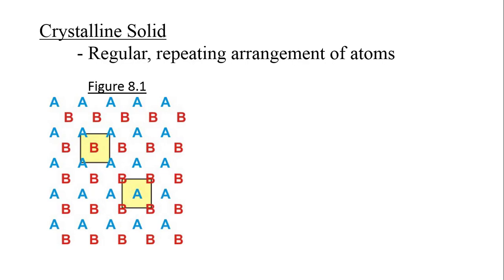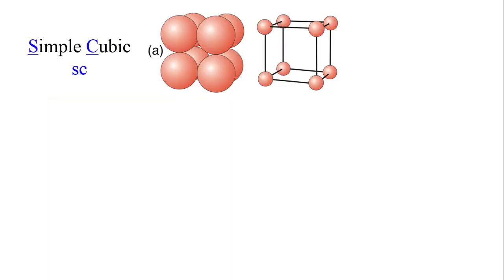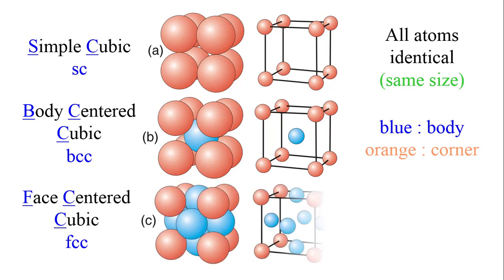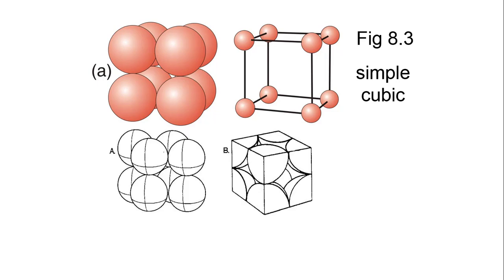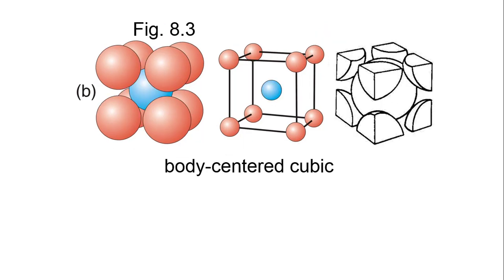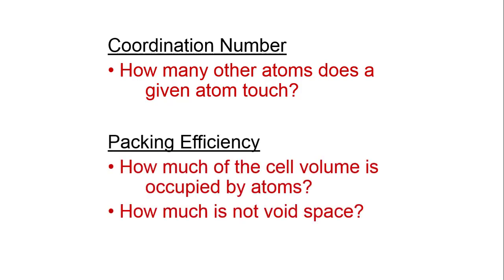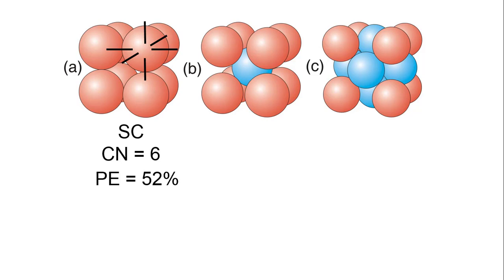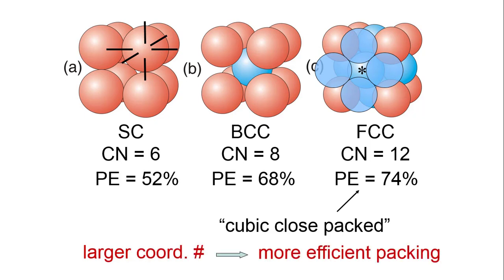18b - Cubic Unit Cells